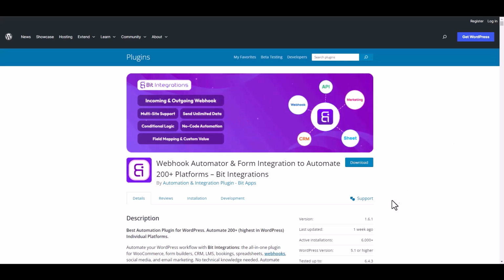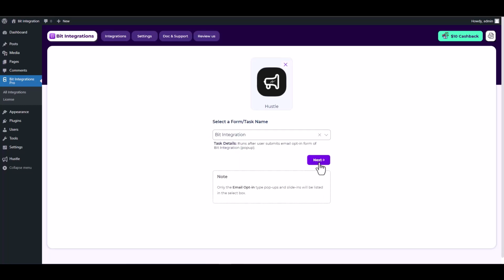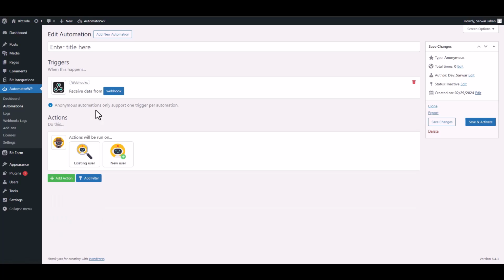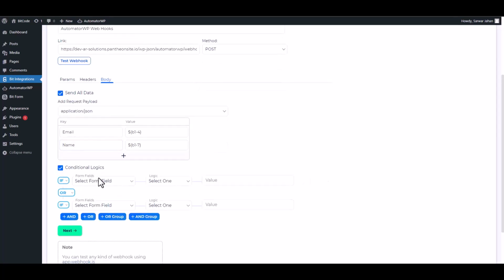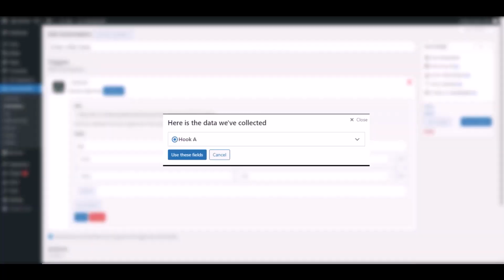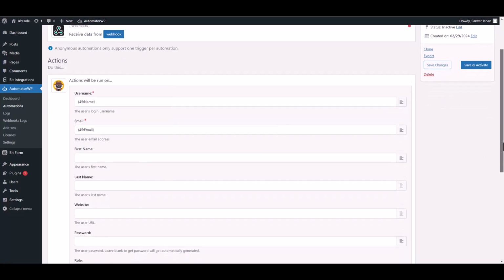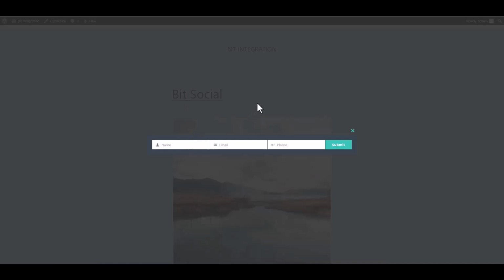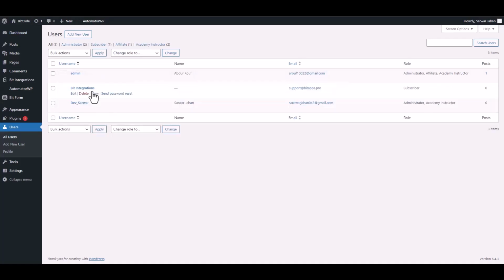Integrating Hustle with AutomatorWP | Step-by-Step Tutorial | Bit Integrations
🔗 Ready to automate your WordPress workflows? Join us on our YouTube channel for an in-depth tutorial where we unveil the seamless integration of Hustle with AutomatorWP, a powerful automation plugin for WordPress. Learn how to effortlessly connect these two tools using the Bit Integrations WordPress plugin.

Follow along as we guide you through the step-by-step process of integrating Hustle with AutomatorWP, empowering you to automate various actions and tasks on your WordPress site based on form submissions. Say goodbye to manual processes and welcome automated workflows for increased efficiency and productivity.

Key Highlights:
✅ In-depth walkthrough for integrating Hustle with AutomatorWP using Bit Integrations for WordPress.

Whether you're a website owner, developer, or WordPress enthusiast, this integration empowers you to seamlessly merge Hustle with AutomatorWP. Watch now to revolutionize your WordPress automation efforts!